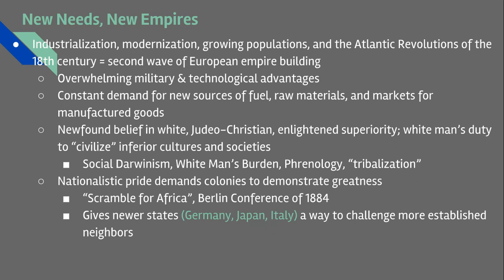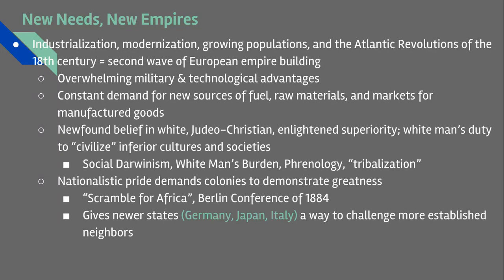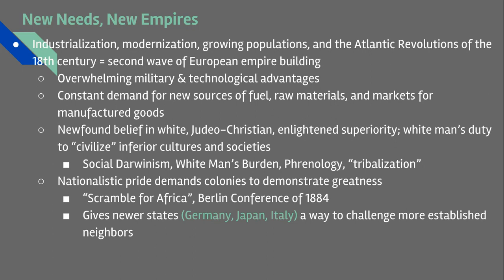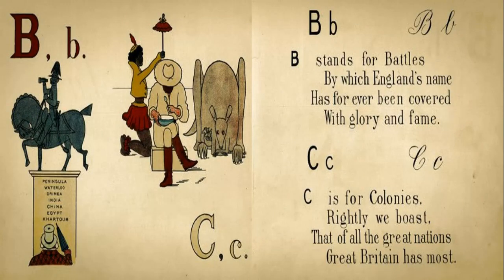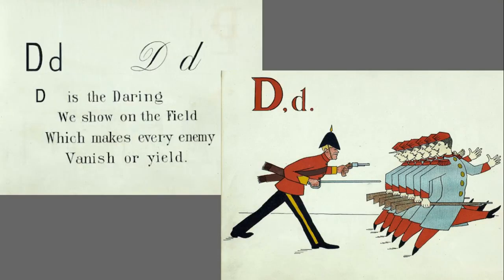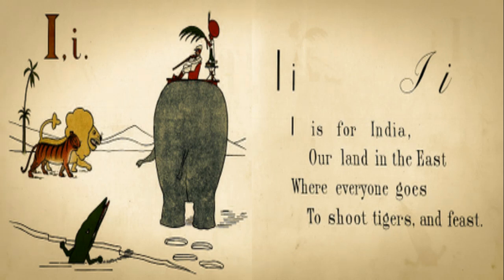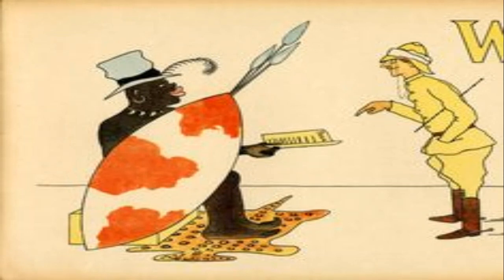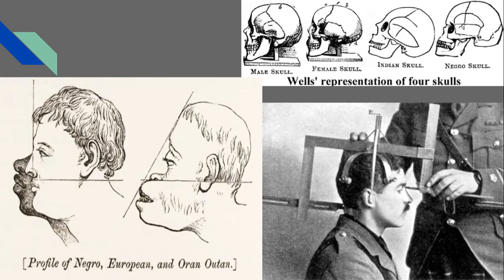Unit 20 - Imperialism - Part 2